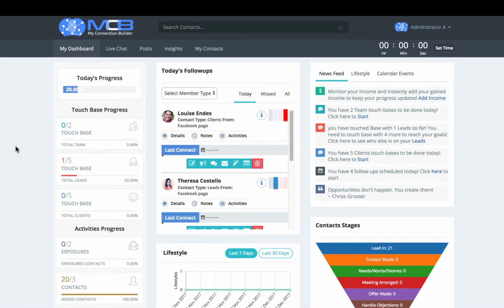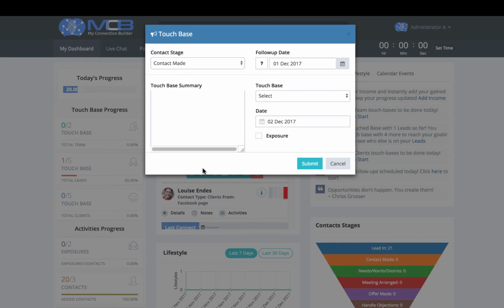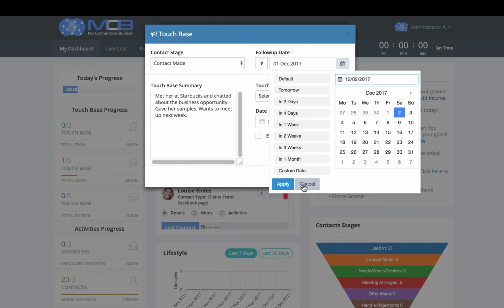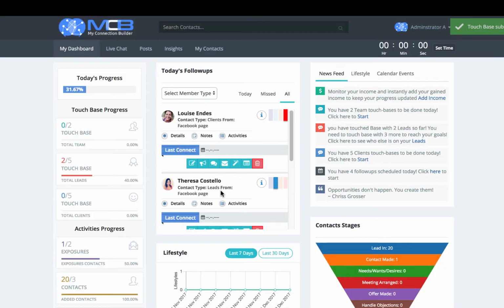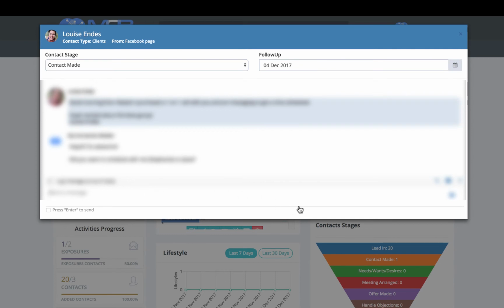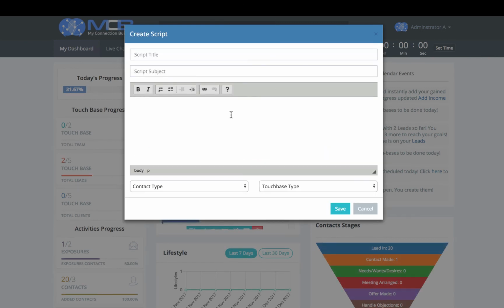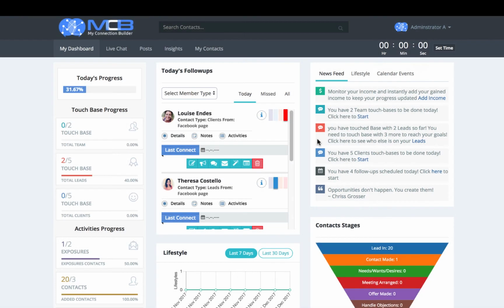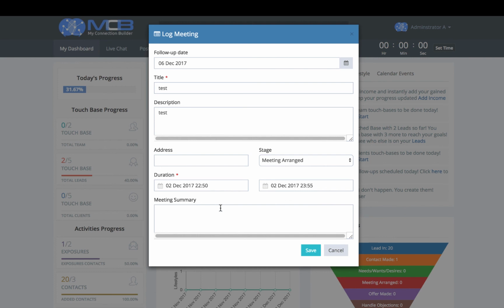MCB How To Touch Base on Dashboard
My Connection Builder helps you manage your conversations. And conversations are simply you "Touching Base" with someone else.

This video shows you ALL the different ways you can Touch Bsse with someone right from your Dashboard and how SIMPLE it can be to get this sometimes tedious task DONE so you can move on to other items!